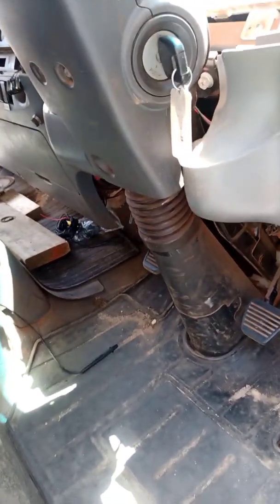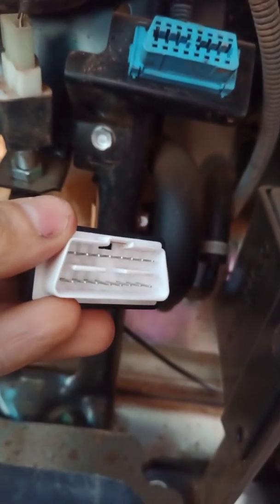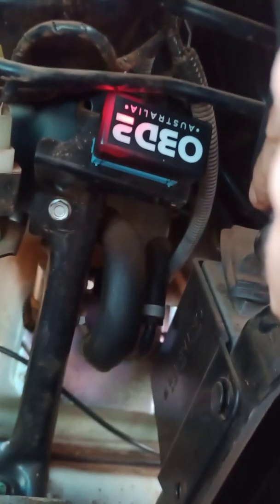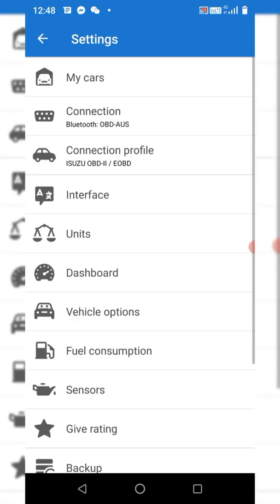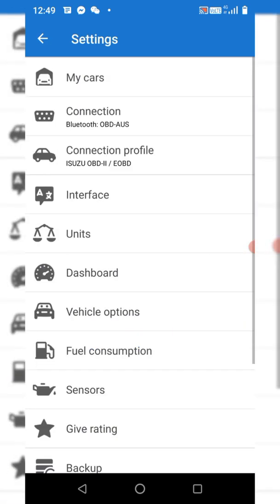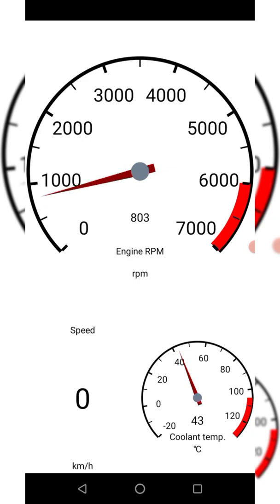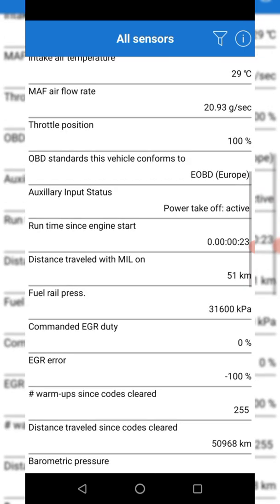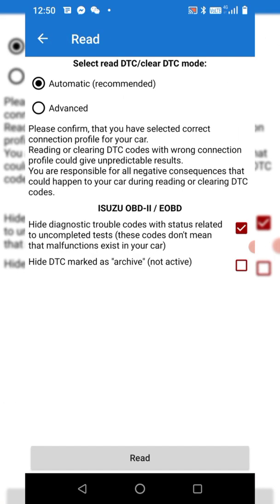Isuzu N Series Scan Tool OBD2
Using our Bluetooth OBD2 scan tool on the Isuzu N Series Trucks. This tool will work on 2010+ trucks and give you engine data and allow you to check and clear engine faults.